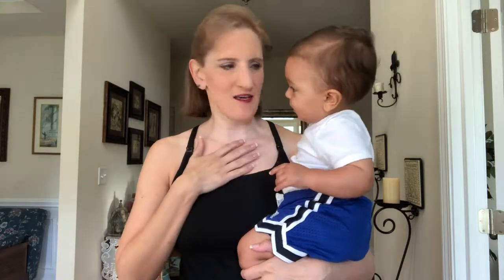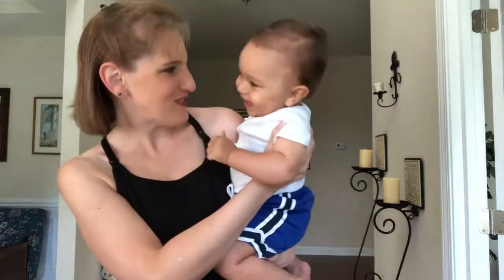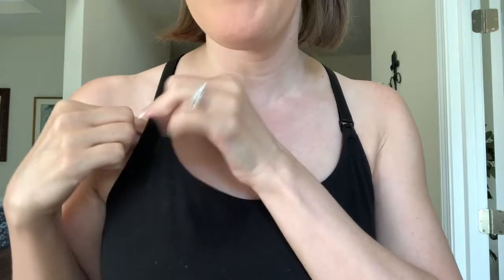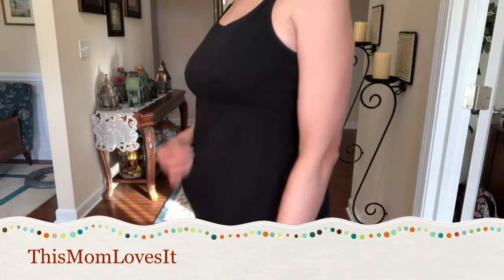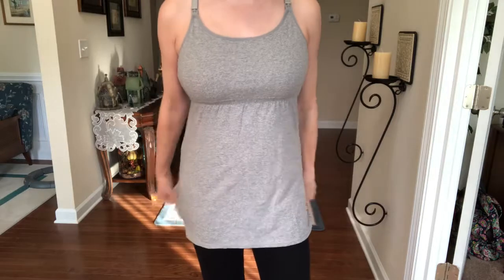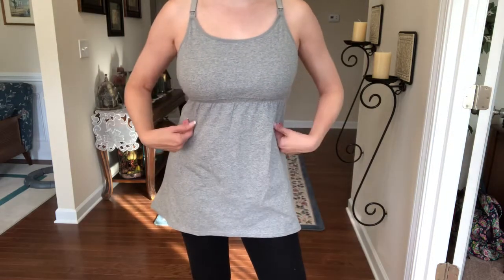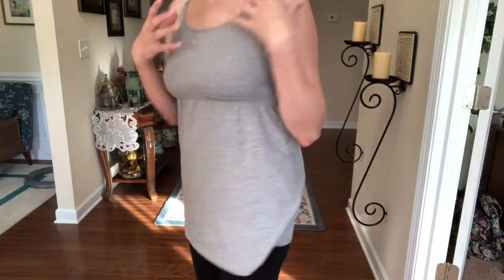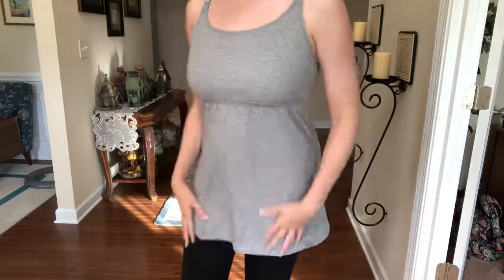This Mom Loves these Nursing Cami’s!!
I have been searching for some great nursing options and these cami’s are FANTASTIC!! I found them on Amazon and they are sold as a 2-pack for $25! They are super comfy to wear and I have even used one as my new nursing nightgown and I love it!!

TANZKY 3PACK Nursing Tops Tank Cami Maternity Shirt Sleep Bra for Breastfeeding (X-Large, Black/Grey) (2/Pack)